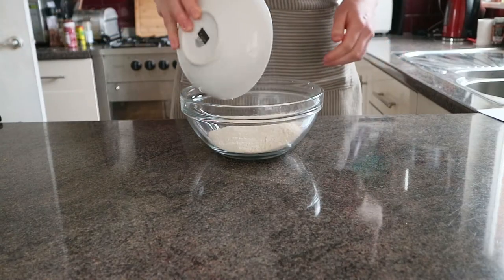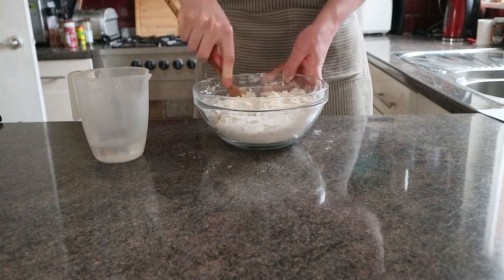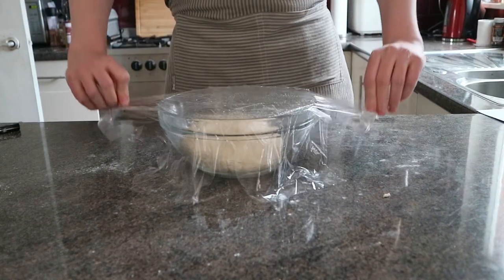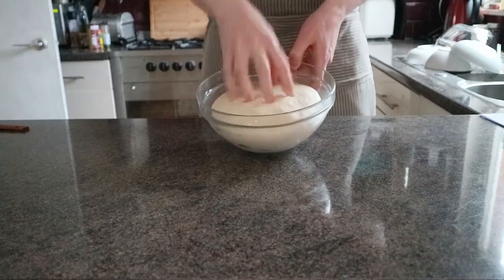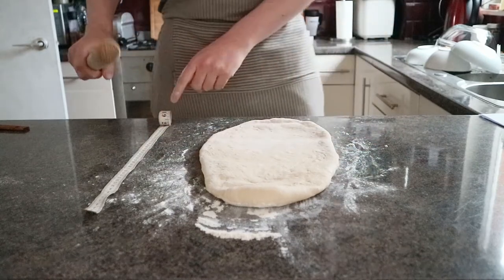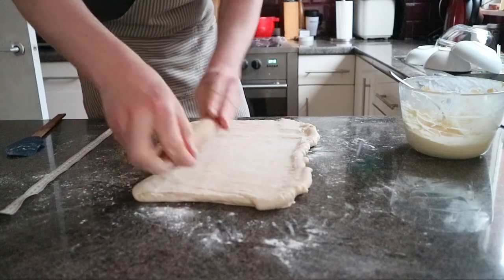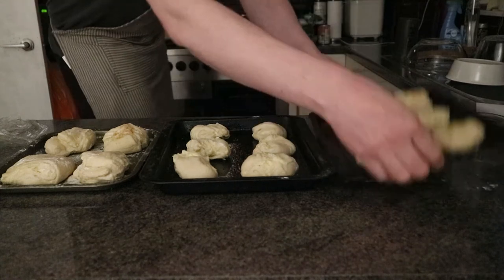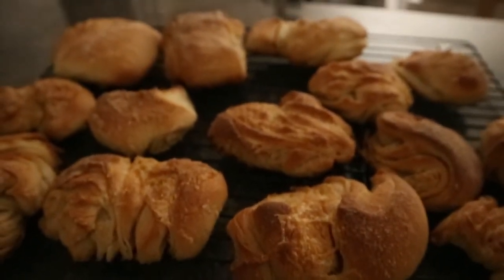Let's Make Butteries / Rowies / Scottish Croissants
Butteries, because you haven't had exceeded your daily saturated fat intake yet and it's already noon. Set aside some time to make these, but they are worth it. Some people call them Rowies, but if you're confused just call them Scottish Croissants. [Subtitles added in English.]

Recipe:
500g/1lb 2oz strong plain flour, plus extra for dusting
1 x 7g sachet easy-blend dried yeast
1 tbsp soft light brown sugar
1 tbsp salt
350ml/12¼fl oz warm water
vegetable oil, for greasing
275g/9¾oz butter
100g/3½oz lard

Mix the dry stuff together in a bowl. Make a well in the centre, with an re.
Gradually add the water, mix constantly. You may not need to add all of it, just until it looks like a shaggy mess.
Ruin your worktop with flour and then ruin your forearms by kneading it for 8-10 mins. Until it looks nice.
Pop it into a greased bowl covered with a greased piece of plastic wrap. You need every opportunity possible to add fat to this recipe. Let it proof for an hour.
Then, cream together the butter and lard until combined and take a nap.
Get the dough out the bowl, lightly knead for 1-2 mins.
Roll it out until 40cm x 20cm or 16in x 8in if you're stubborn like that.  Ideally 1cm/half inch thick. Spread out 1/4 or 1/3 (depending on how many times you can be bothered folding and rolling again) of the butter/lard mixture on the bottom third of the dough.
Fold the non-buttered end halfway down and tuck the buttered end on top of both. (see video!)
Repeat as many times as your attention span lasts.
Divide into as many pieces of whatever size you want.
Heat oven to 200C or 400F if your oven is weird or Gas Mark 6 if your oven mocks you with its very presence. Seriously why didn't you just get a regular oven?
Let the buns have a final proof for 45 mins.
Bake for 15-18 mins.
Try not to eat them all in one sitting.